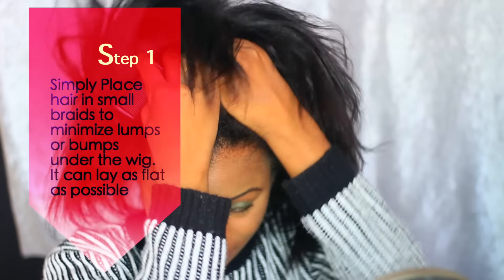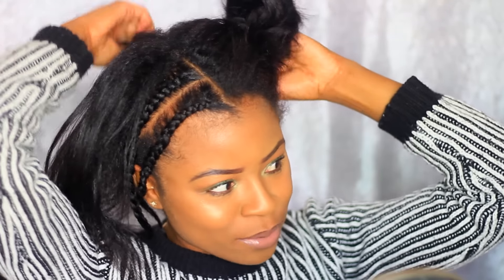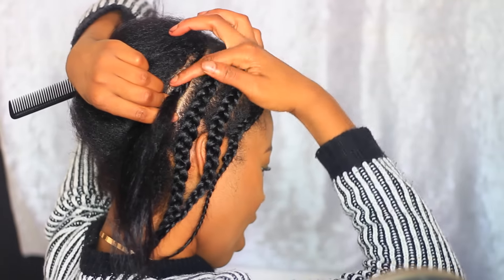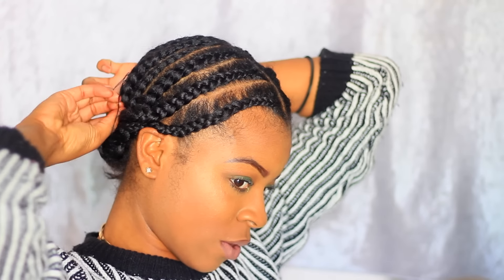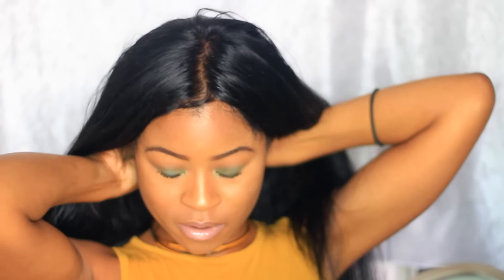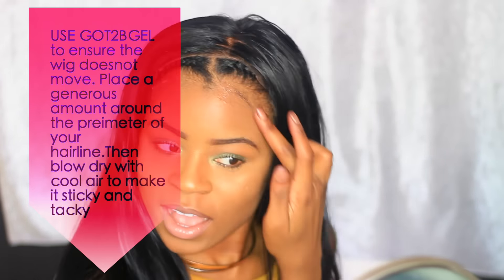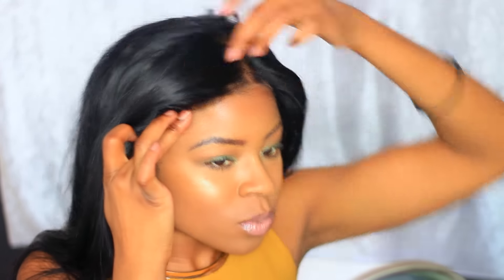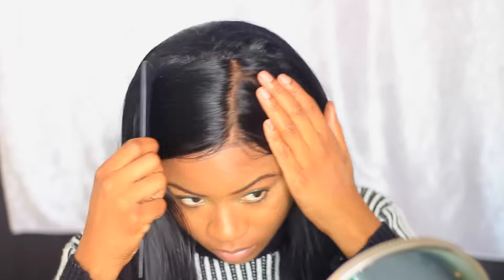EASY How I Apply A Lace Wig WITHOUT GLUE | Prepare natural hair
Hey Loves, This Wig can be purchased on Tiannablancoo.com

This is a In Depth Video On How To Apply A Lace Frontal to Look As Natural As Possible. With A Few Simple Steps Not Using GLUE ,TAPE OR SEWIN METHOD

THIS IS A STRONG HOLD GEL IT IS NOT GLUE !
GOT2B GEL

Instagram Blancoo
Snapchat Shesblancoo